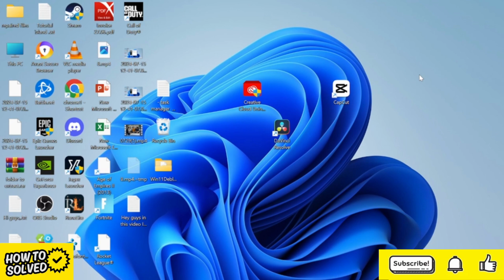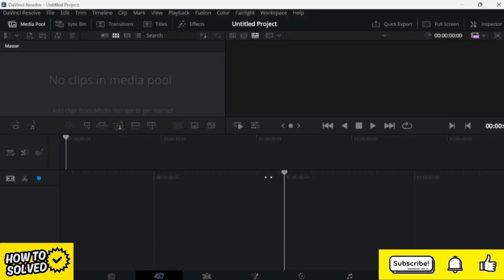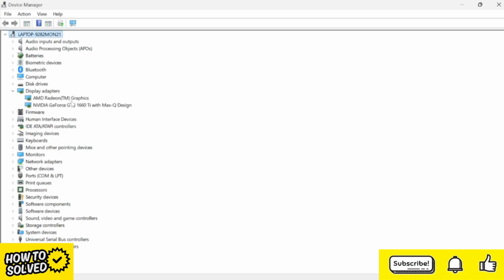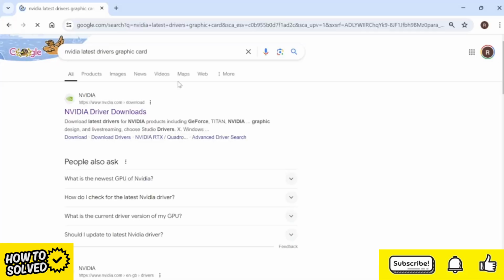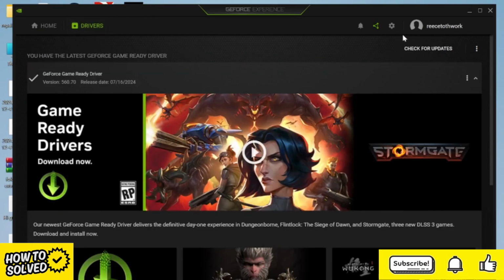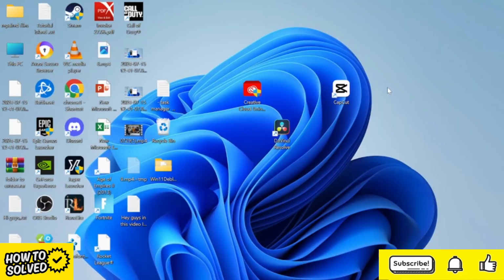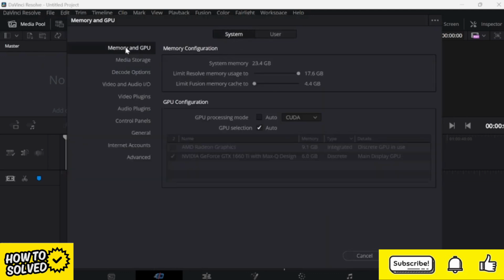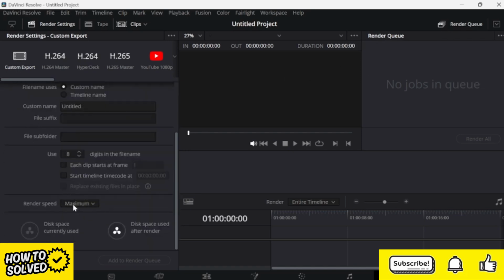[Easy Fix] DaVinci Resolve Not Rendering or Crashing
In this video I will show you how to [Easy Fix] DaVinci Resolve Not Rendering or Crashing